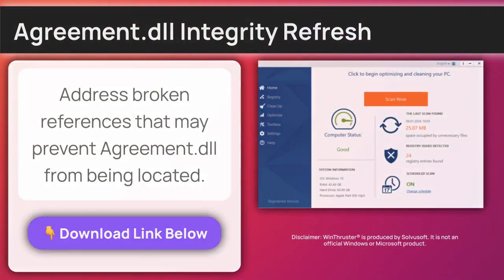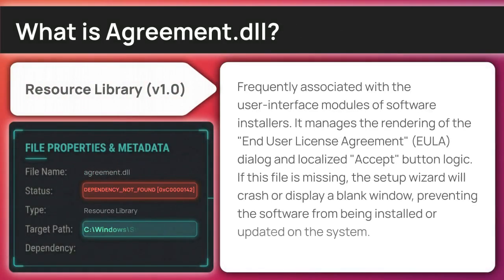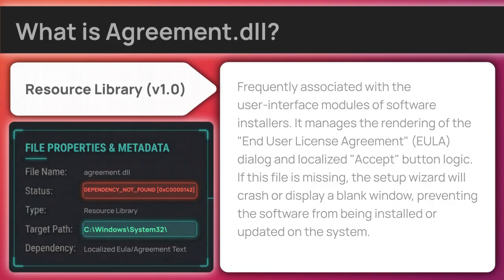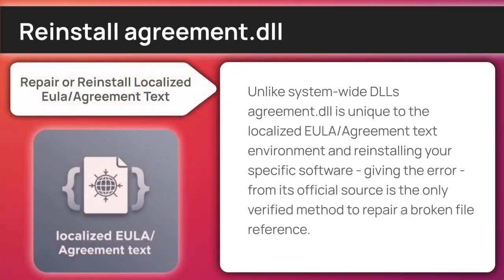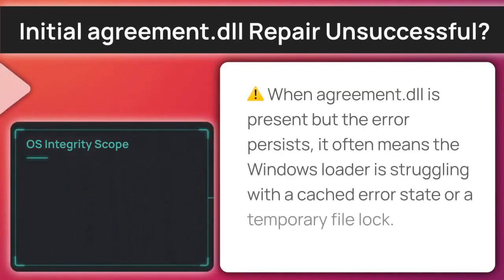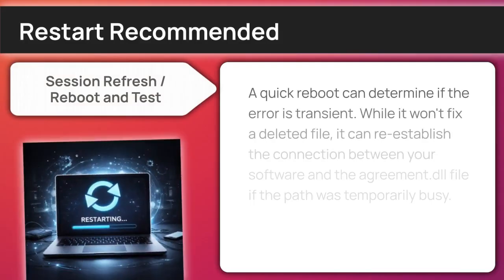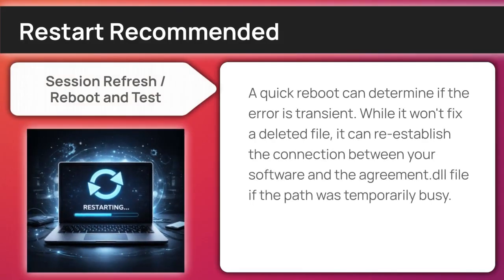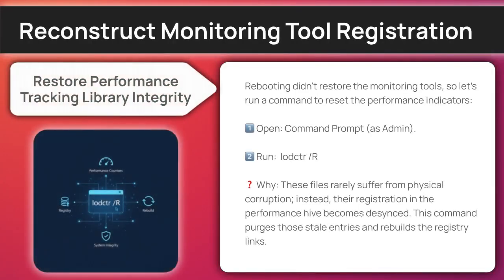agreement.dll Missing? Fix Installation Errors!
Does Windows list Agreement.dll as a missing dependency? Agreement.dll acts as a shared resource that Localized EULA/Agreement text references during normal operation.

What is Agreement.dll?

Agreement.dll is a type of Software Resource Library DLL that uses the Resource Library in Localized EULA/Agreement text. In this video, I’ll walk through commonly recommended troubleshooting steps to help address this issue.

▶ This video explains:

- Review the agreement.dll documentation
- Reviewing agreement.dll requirements and compatibility

Timestamps:

00:00 - First Up
00:19 - Inspect the agreement.dll component details
00:48 - Restoring links between agreement.dll files and dependencies
01:11 - Performing a cold restart of the system
01:28 - Rebuild Performance Counter Registry
02:05 - Steering clear of unverified download websites